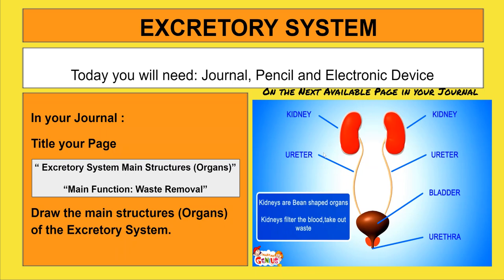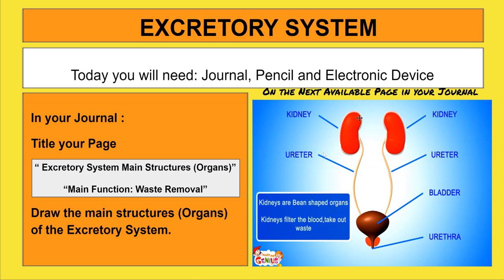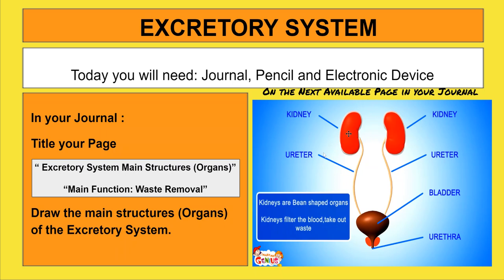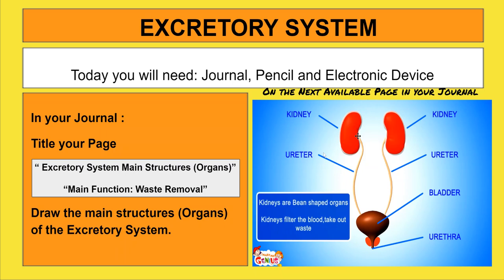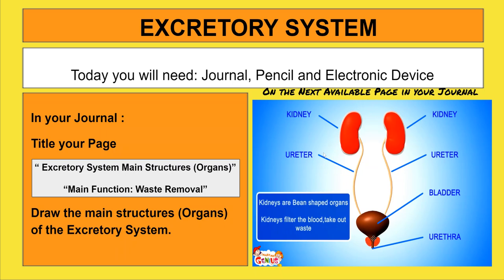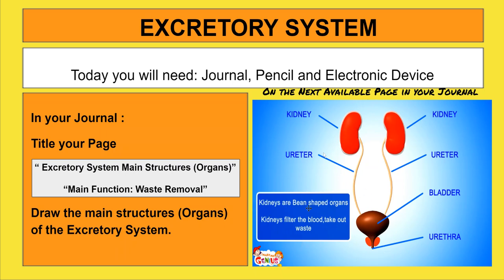Excretory System Structure / Function Graphic Organizer